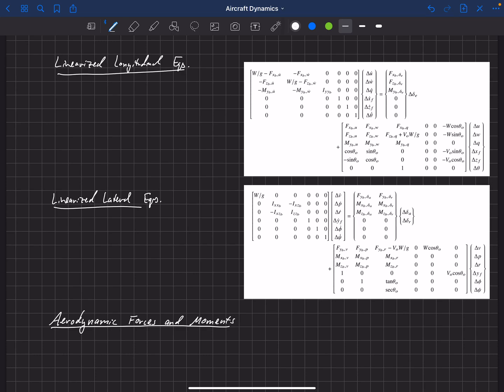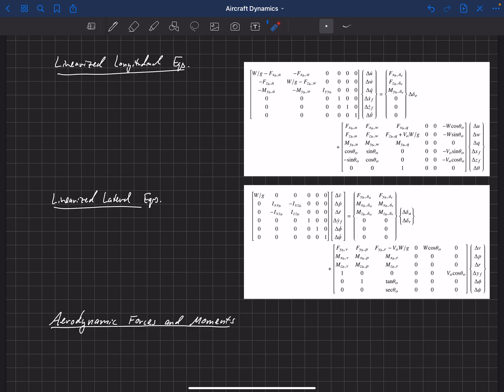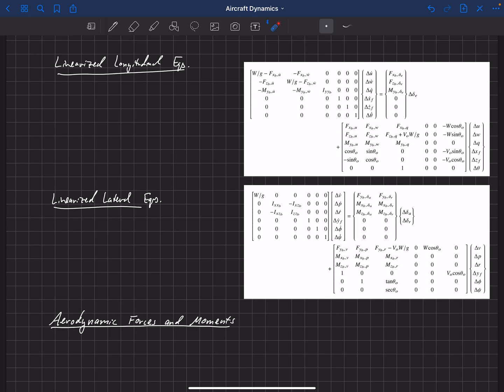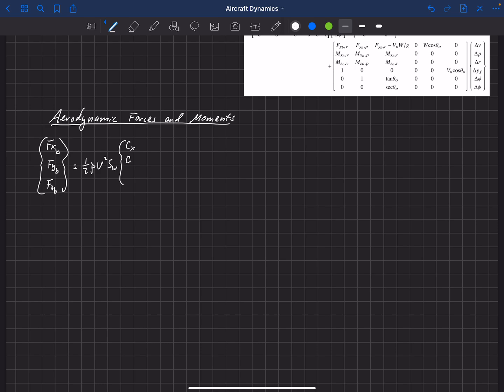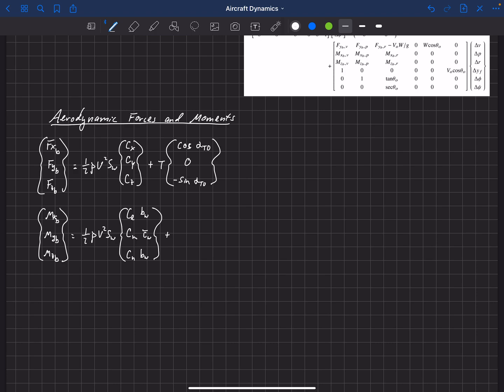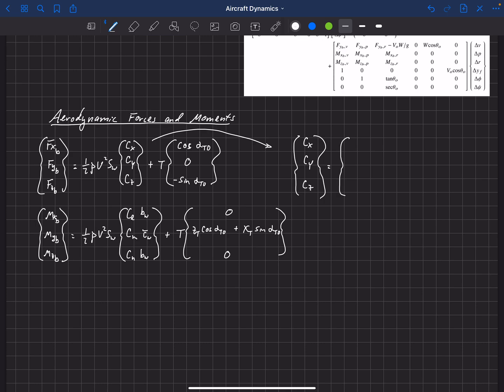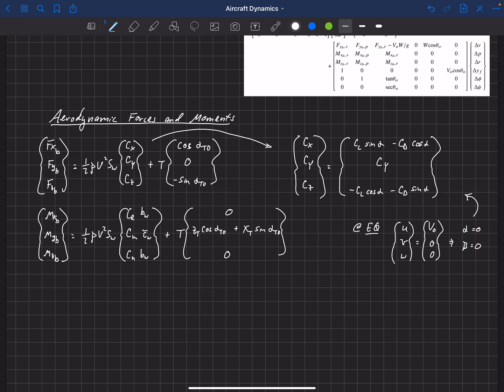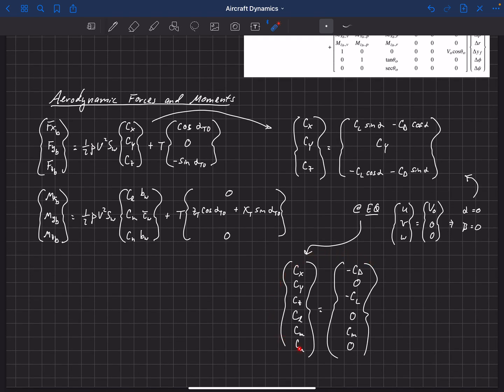Aircraft Dynamics . Force and Moment Derivatives . Aerodynamic Forces and Moments